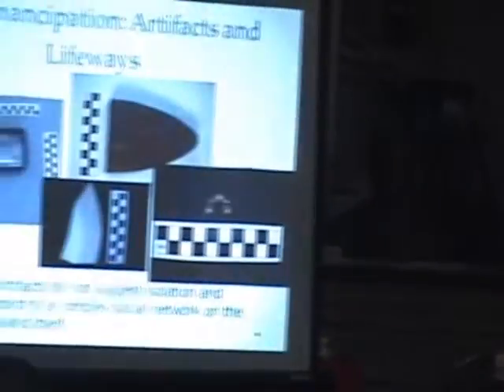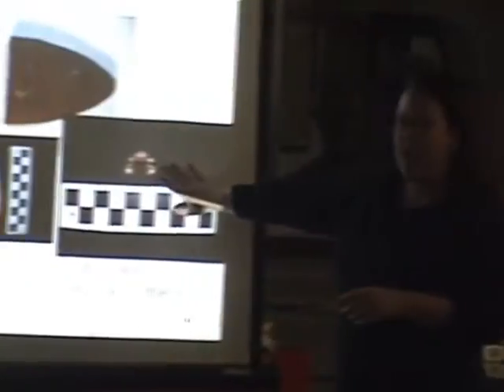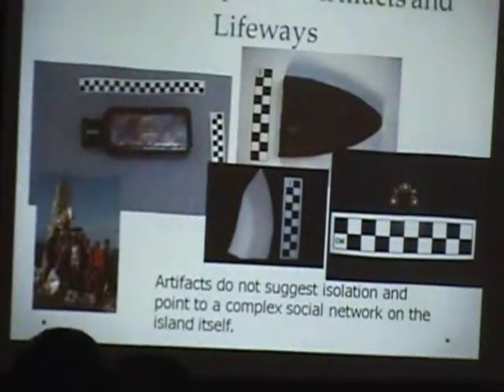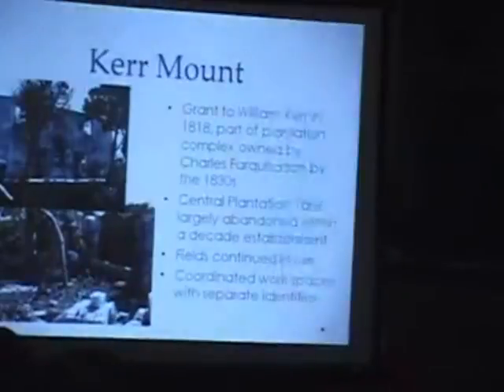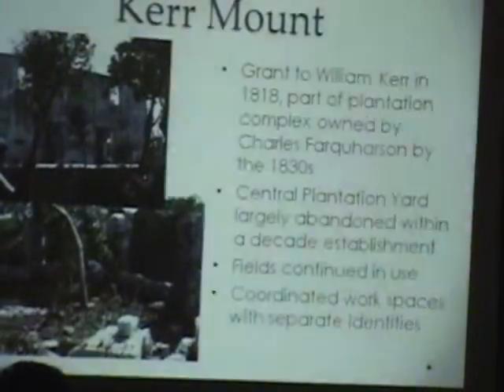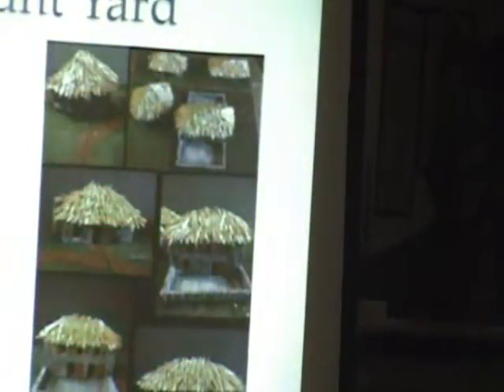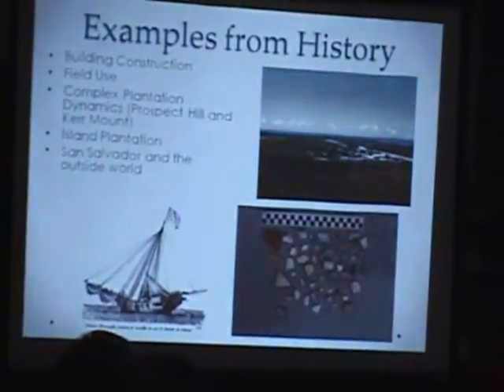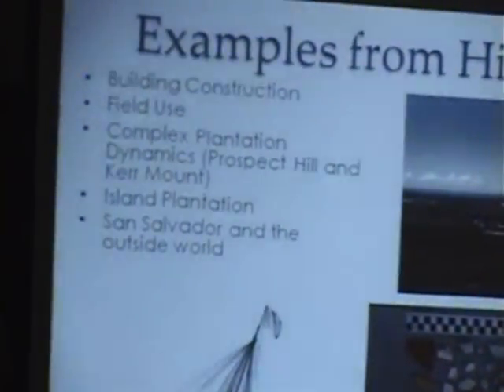Excavations at the Farquarson Plantation, San Salvador Part 3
Dr. Jane Baxter and John Burton presents "Excavations at the Farquarson Plantation, San Salvador" at The Bahamas Historical Society.

2nd December 2010 - Nassau, Bahamas